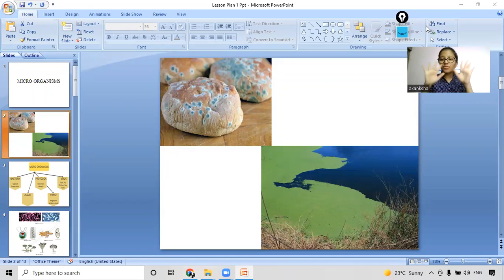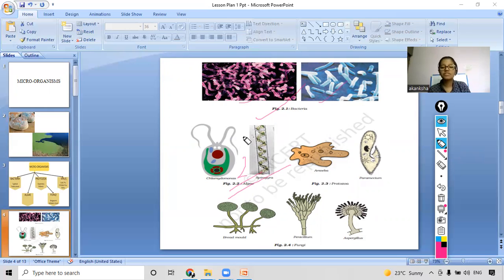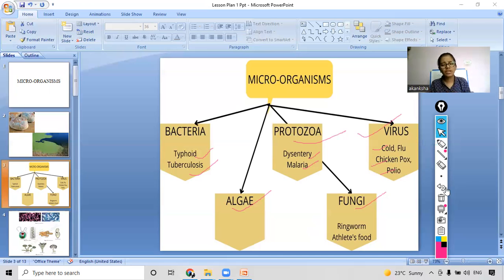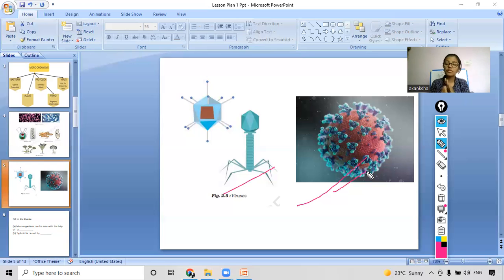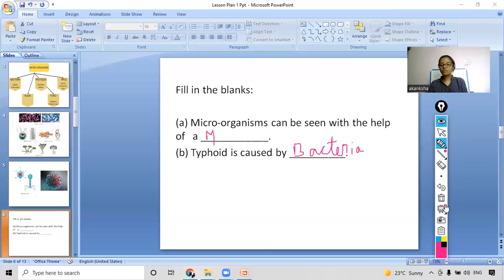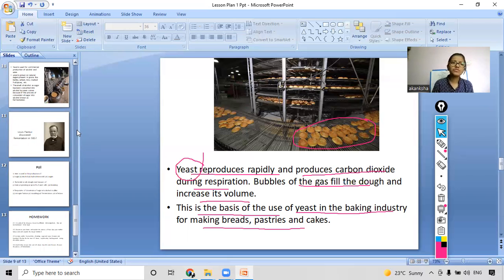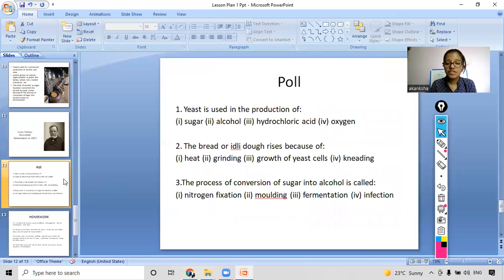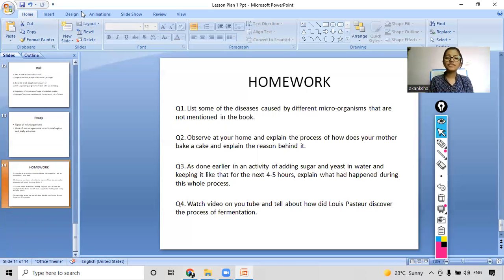Life Science, Class 8th, Microorganisms: Friend or Foe, Part 1